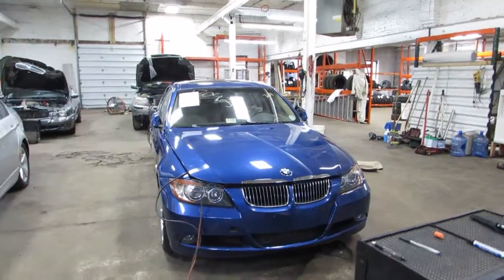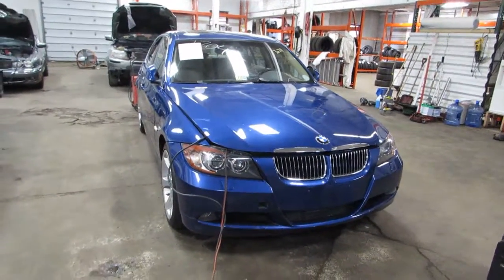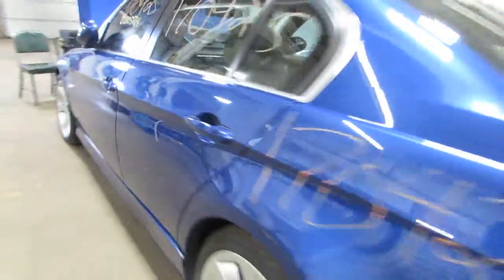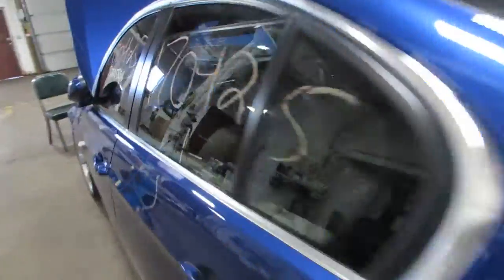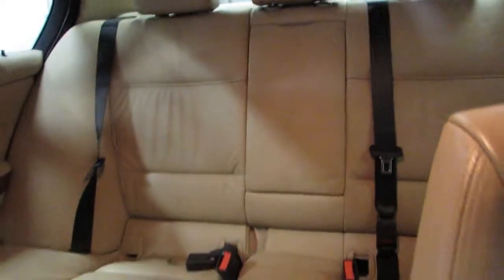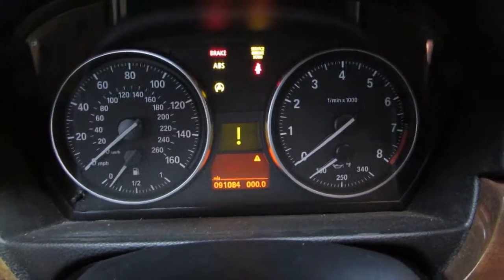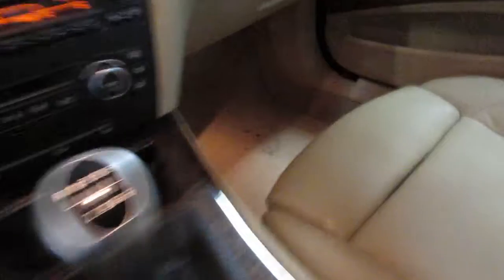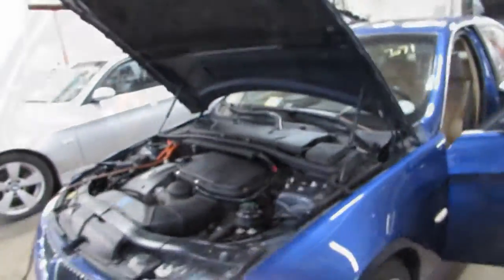Parting out a 2008 BMW 335i - 170425 - Tom's Foreign Auto Parts